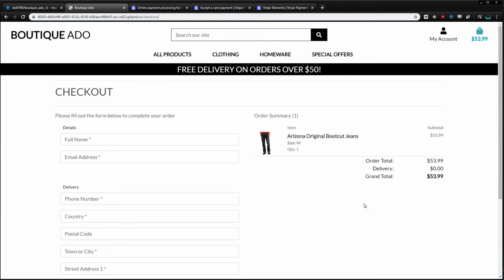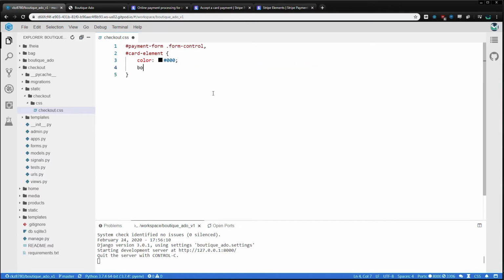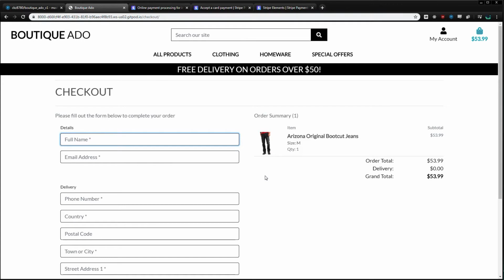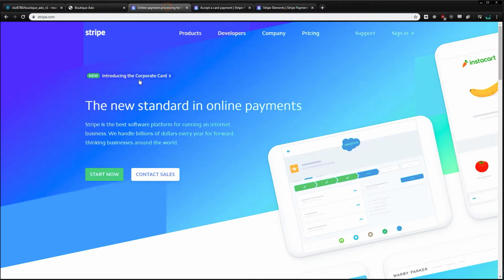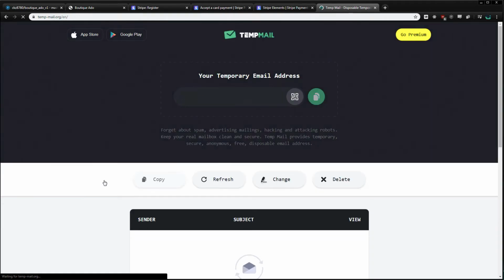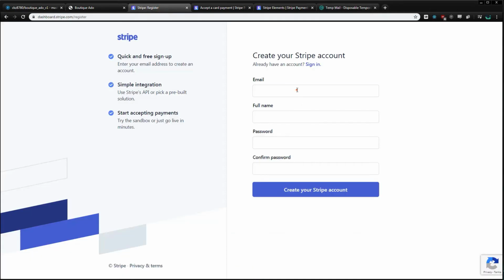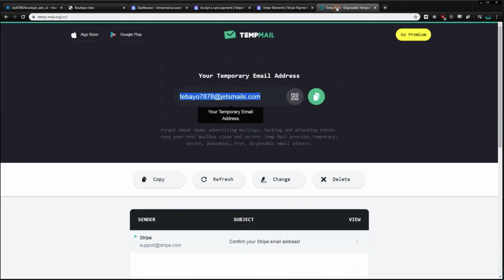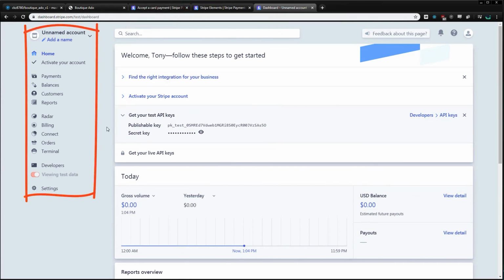E 040 Django E commerce Checkout App Part 1